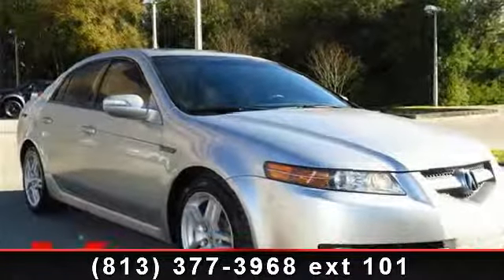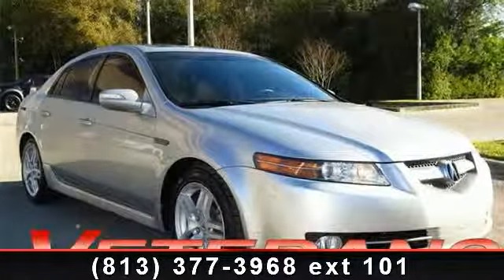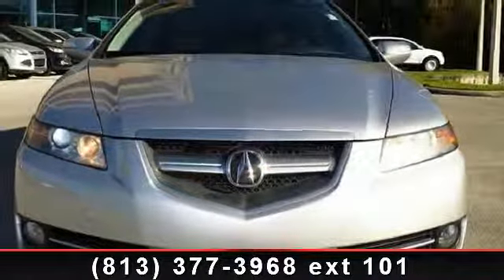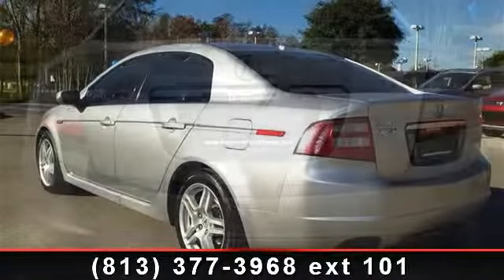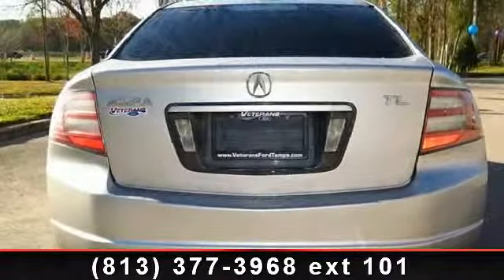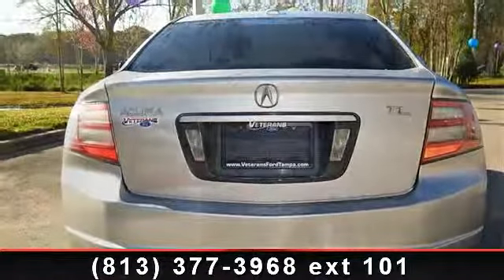2007 Acura TL - Veterans Ford - Tampa, FL 33625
TL 3.2 and Ebony w/Perforated Leather Seat Trim. Stylish car! Tip Top Shape! There is no better time than now to buy this wonderful 2007 Acura TL, that is simply in fantastic condition. J.D. Power and Associates gave the 2007 TL 4.5 out of 5 Power Circles for Overall Performance and Design. It simply exudes luxury as you settle yourself in behind the wheel. Feels great, doesn't it?  Oh, yes, life IS good. This car is nicely equipped with features such as TL 3.2 and Ebony w/Perforated Leather Seat Trim. Nobody beats a Veteran's Ford deal!!